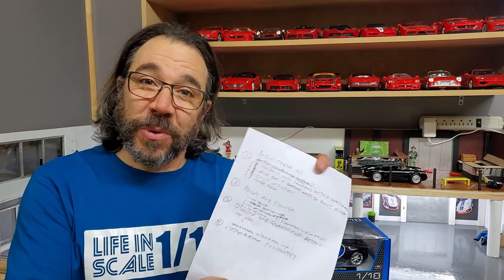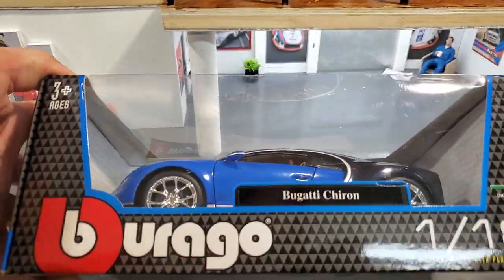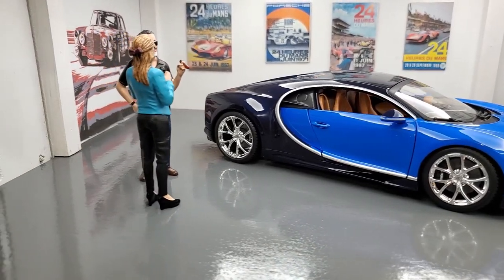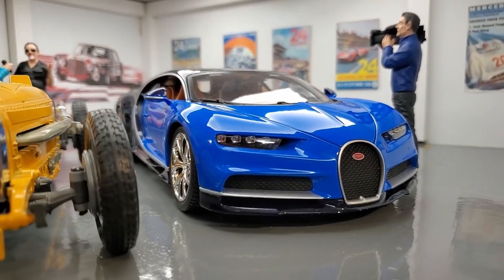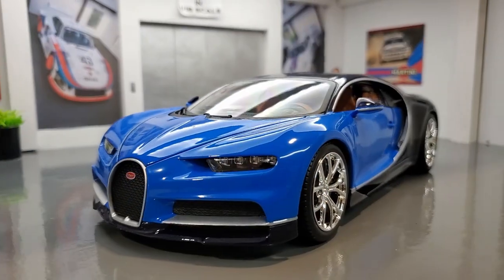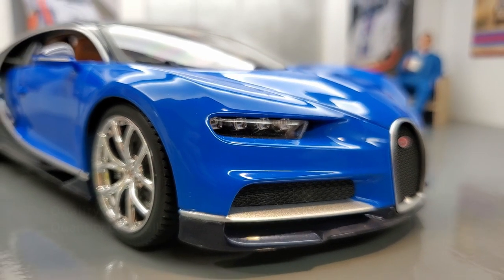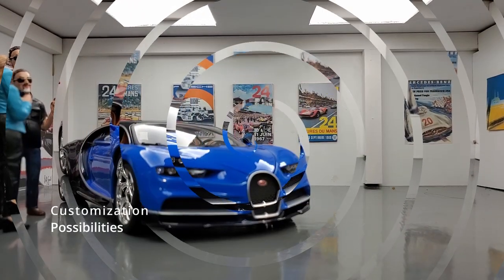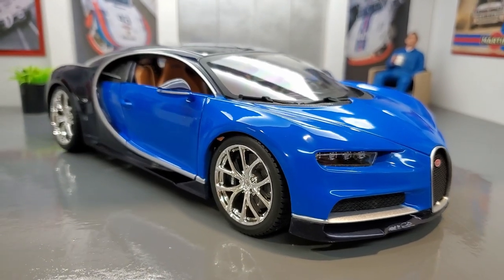Bburago Bugatti Chiron || 1/18 scale Diecast Review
This video is a 1/18 scale diecast review of the Bugatti Chiron made by Bburago. I think they made a pretty good diecast car for the price and if it's something you are looking to buy, the Bburago is a good option if you don't want to pay excessive amounts of money for an AutoArt.

Also in this video, I'm using a new way of evaluating diecasts cars and it goes like this:
1-Quality and quantity of details (5 points)
2- Paint and finish (5 points)
3- Customization possibilities (5points)
4- Overall realism of the model (5 points)